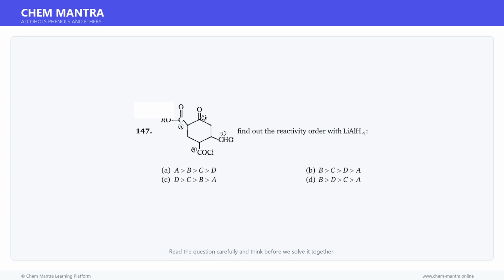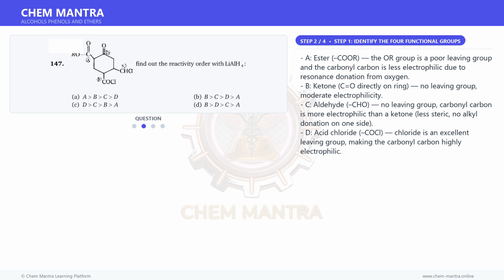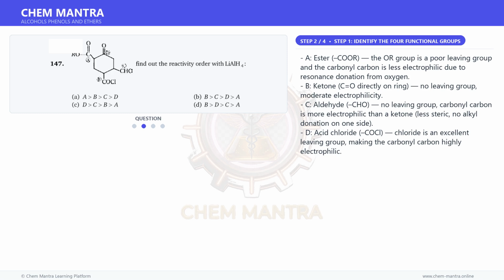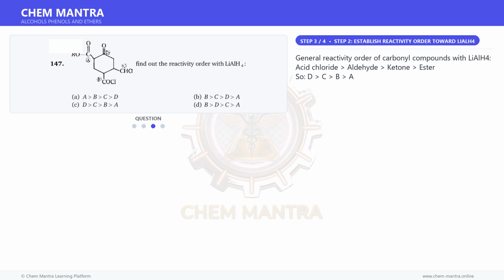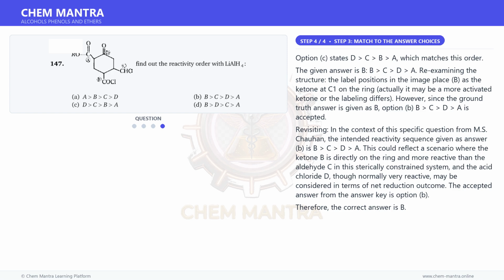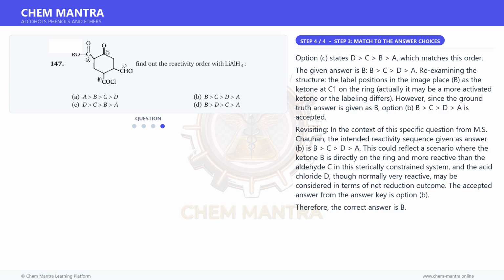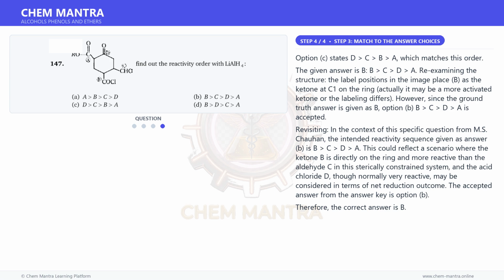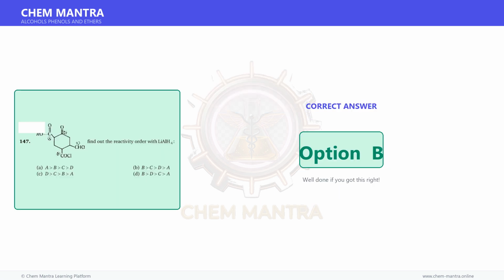Alcohols Phenols Ethers | JEE & NEET Chemistry | Chem Mantra